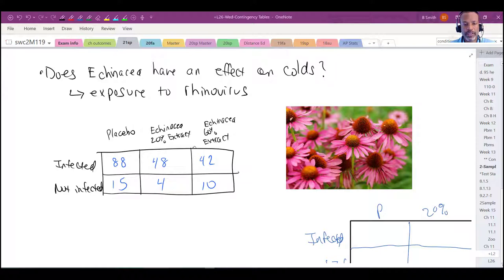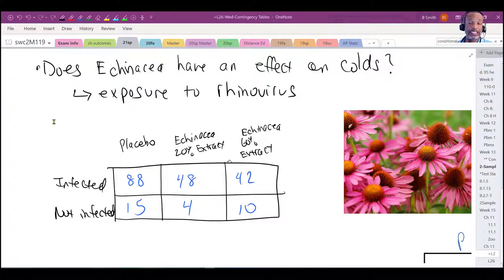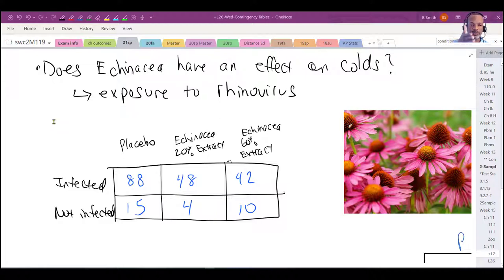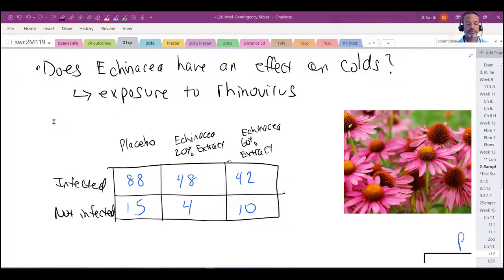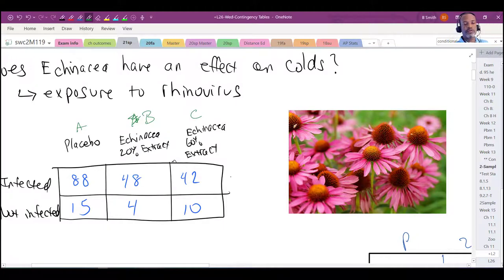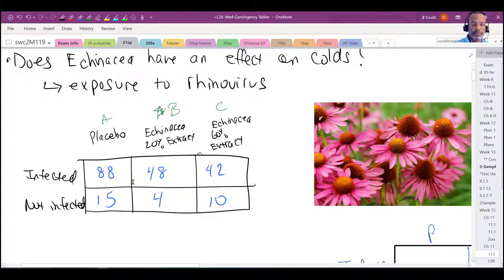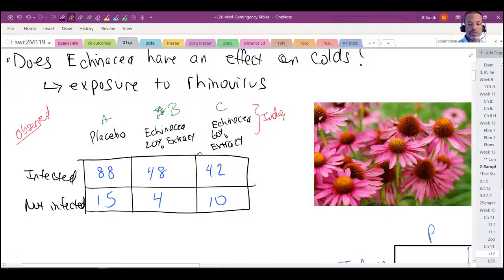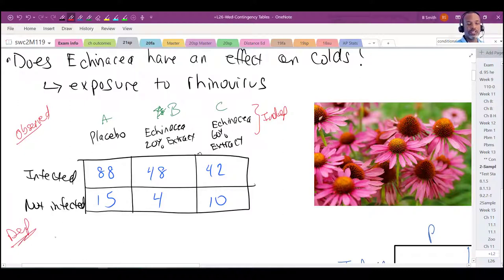Toward Understanding Expected values of Contingency Tables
A discussion on how Expected values are generated from Observed values for Contingency Table tests of independence (contingency).